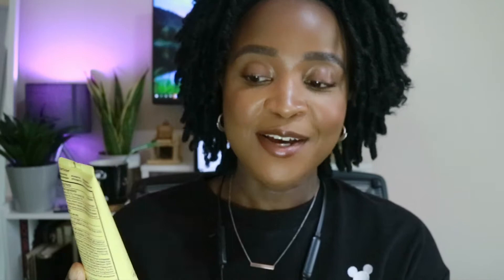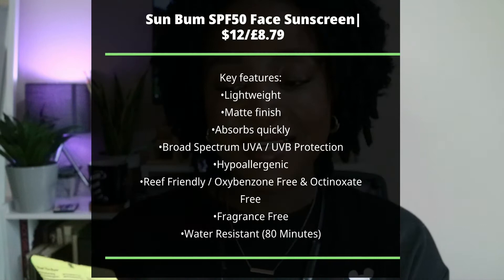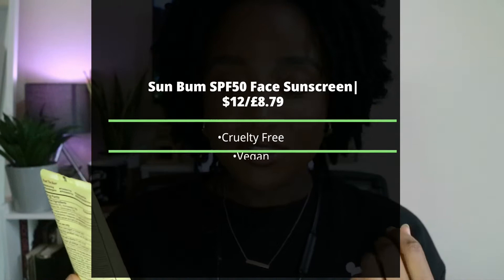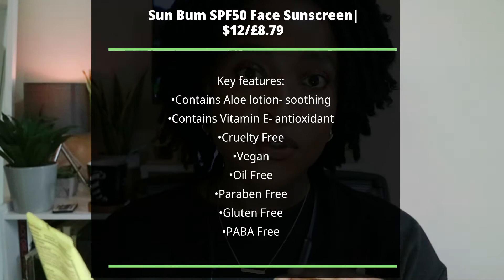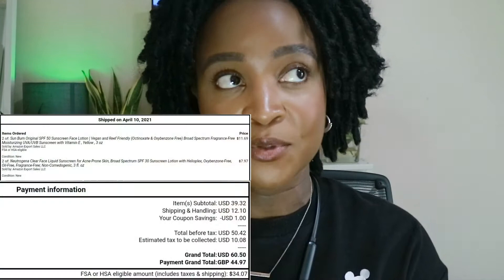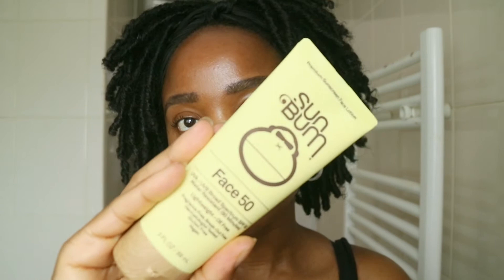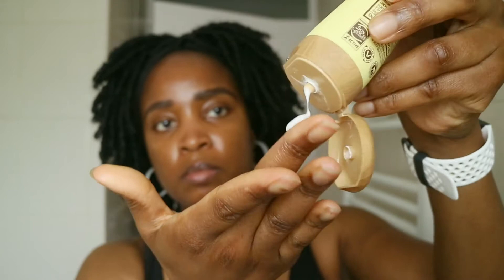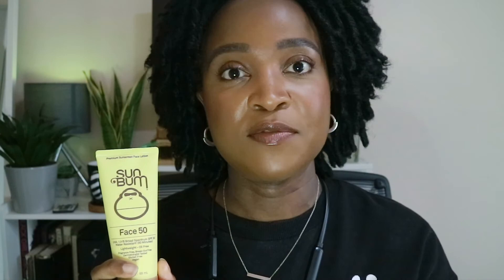Sun Bum SPF 50 Face Sunscreen on Dark Skin| Sunscreen Review #3 | Oily Acne Prone Skin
Hi All,

In this video, as part of a series of videos where I review all my sunscreens and let you know my thoughts, I'll be trying the Sun Bum SPF50 Face sunscreen to see how it applies, wears and lasts on the skin. Is it dark skin approved, watch to find out.

These videos will hopefully help you find the best sunscreen for oily acne prone skin, if you're like me. Best of all, all the sunscreens I will be reviewing are affordable so won't break the bank.

》If you're interested in tretinoin or any other treatment for your skin concern in the UK through Dermatica, please sign up

》Wig I'm wearing YUNSI Short Curly Synthetic Dreadlock Twist Wigs (T1B)

👉Sun Bum SPF 50 Face Sunscreen